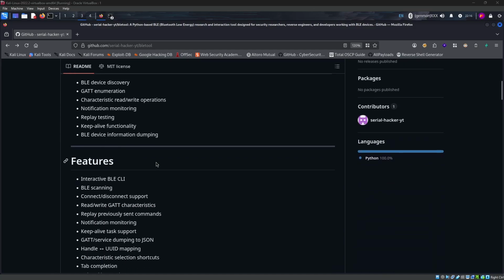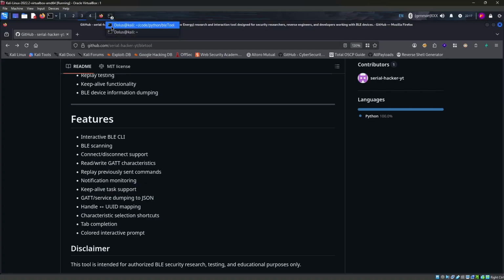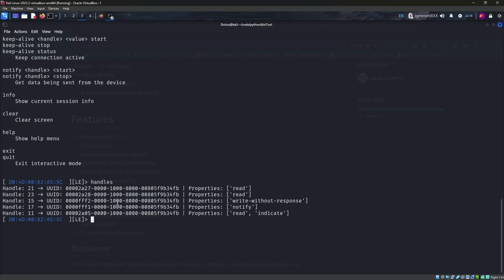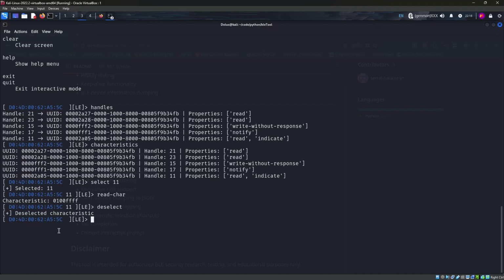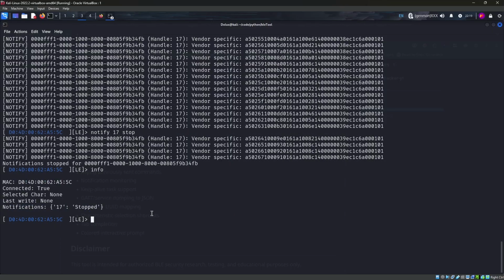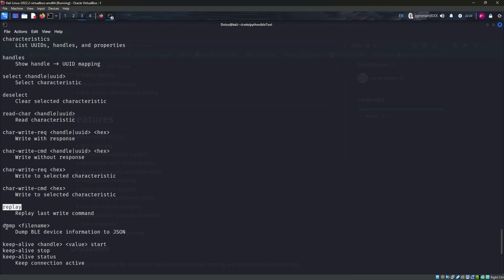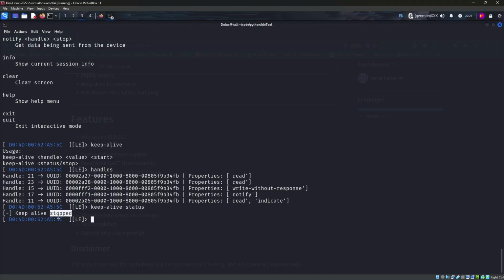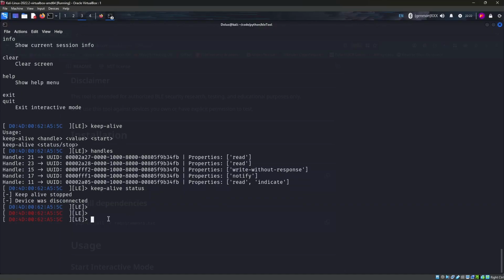I Built a Bluetooth Low Energy (BLE) Research Tool | bletool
In this video, I'm introducing bletool, an open-source Python-based Bluetooth Low Energy (BLE) research and interaction tool designed for security researchers, reverse engineers, IOT hackers, and developers.

bletool provides an interactive CLI for exploring and interacting with BLE devices, including:

• BLE device discovery and scanning
• GATT service and characteristic enumeration
• Characteristic read/write operations
• Notification monitoring
• Replay testing
• Keep-alive functionality
• Device information and GATT dumping to JSON
• Handle ↔ UUID mapping
• Interactive characteristic selection and shortcuts

The goal of this project is to make BLE analysis and protocol research easier by providing a lightweight, easy-to-use interface for working with BLE devices.

If you find the project useful, consider starring the repository, opening issues, suggesting new features, or contributing to the project.